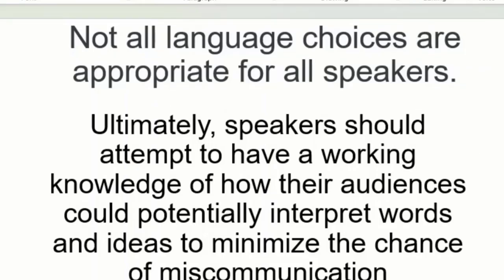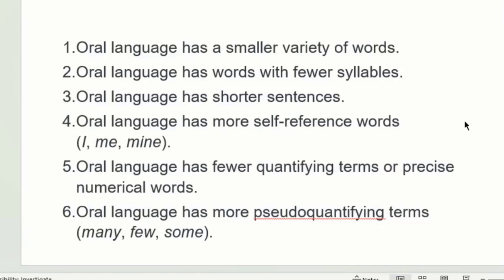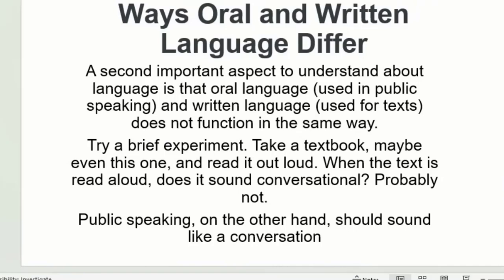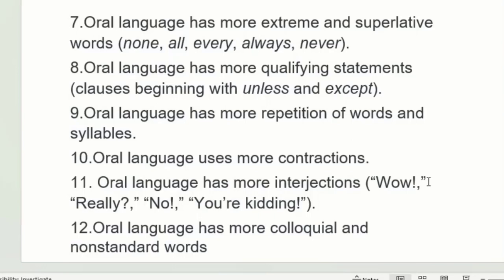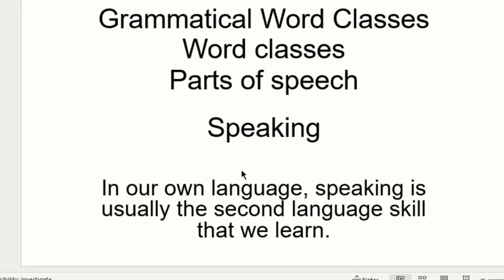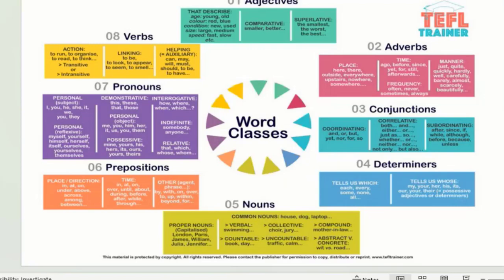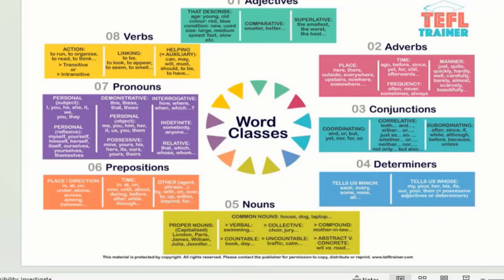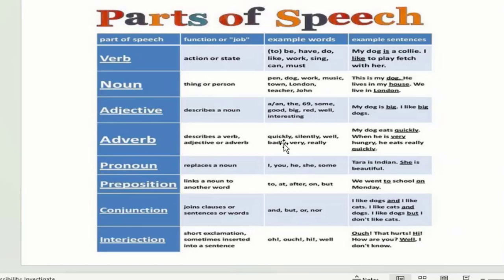ENG1514 WORKSHOP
ENG1514 WORKSHOP 07092023